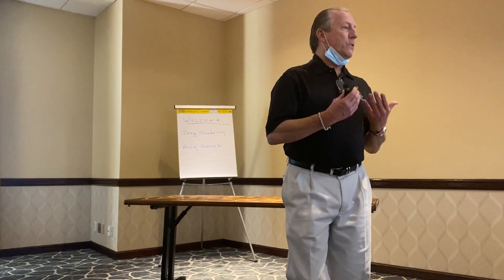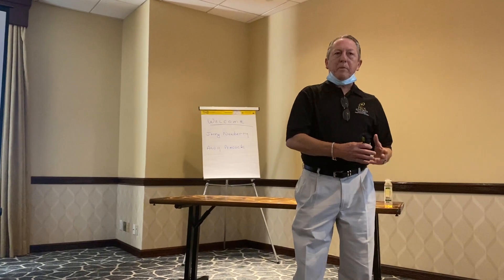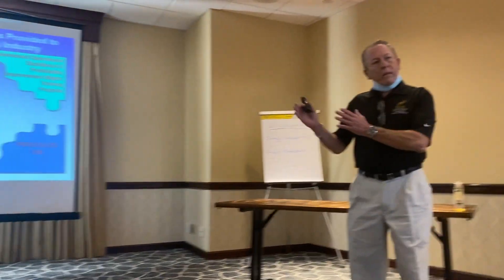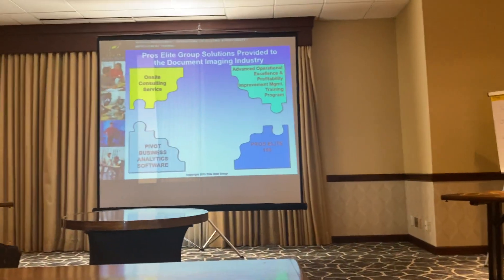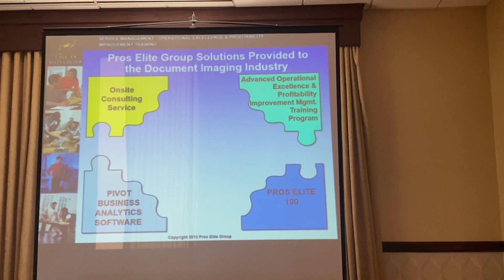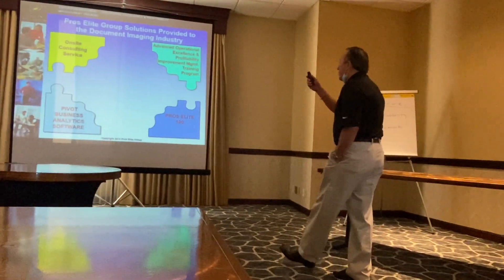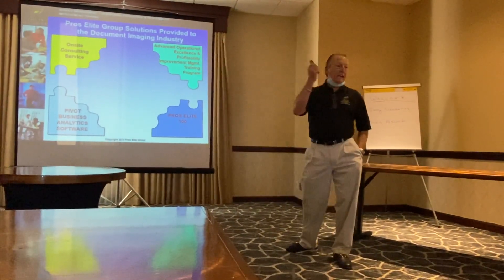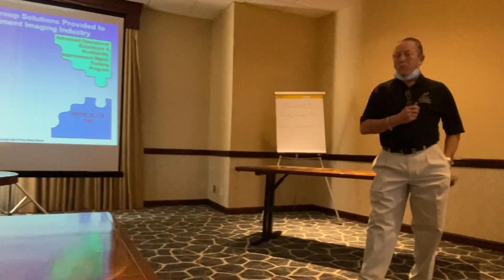Jerry Newberry Kicks Off Pros Elite Group's Service Manager Training in Tampa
Pros Elite Group held their Service Manager Training event in Tampa April 13 – 14. Here’s a video of Jerry Newberry kicking off the event.